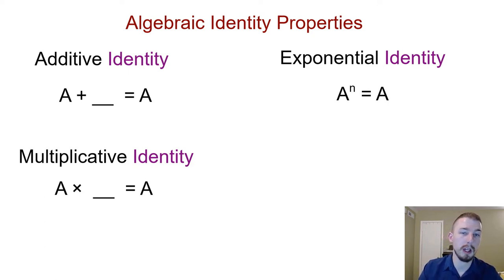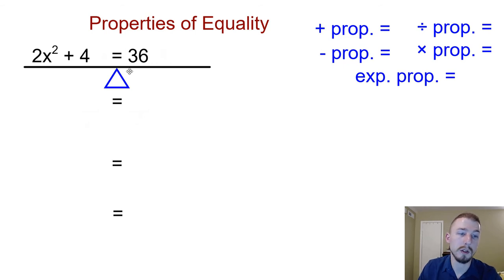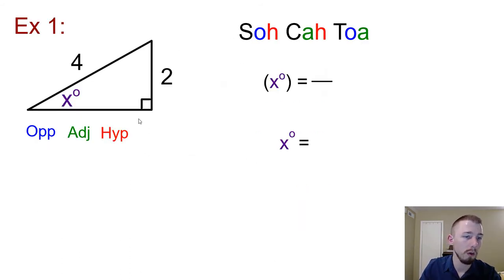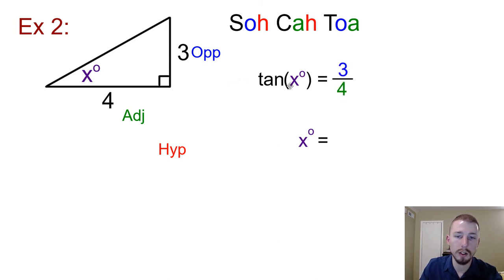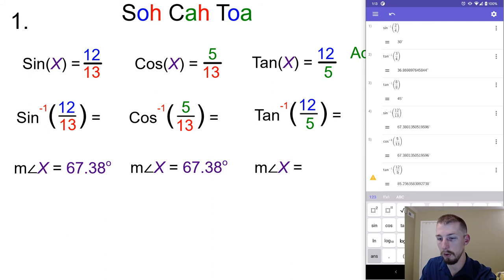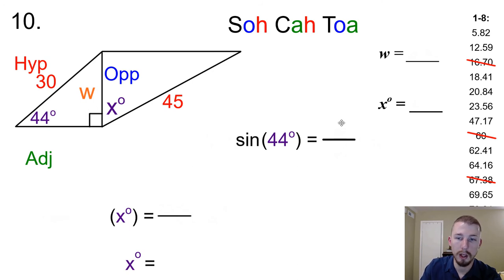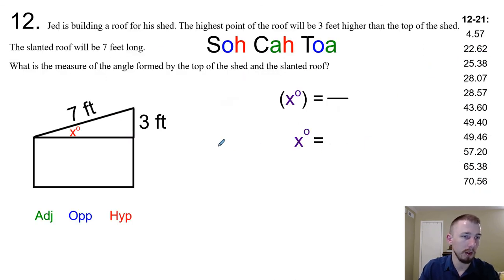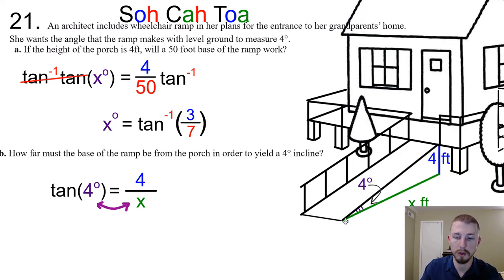9-13 Inverse Trigonometry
1. 11:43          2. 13:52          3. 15:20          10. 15:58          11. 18:07
12. 19:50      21a. 20:42   21b. 22:03